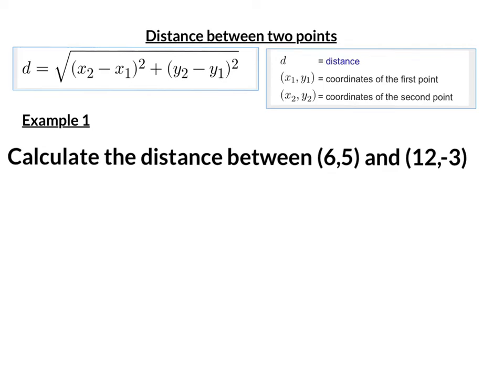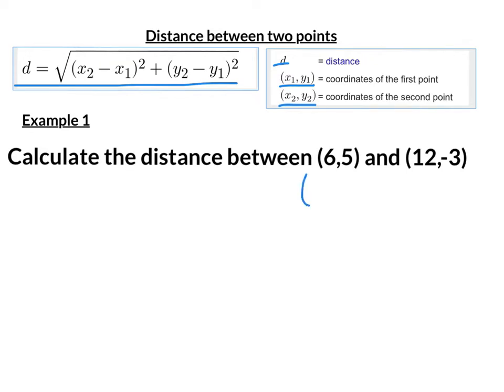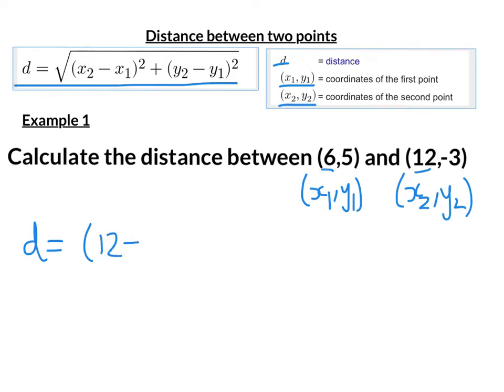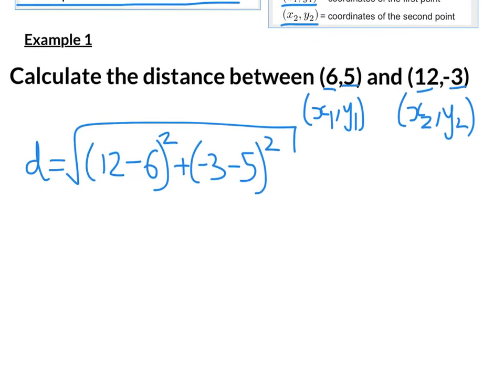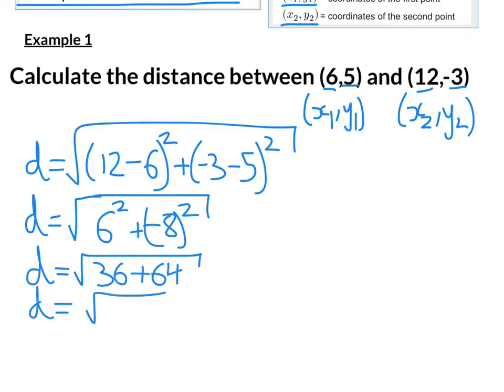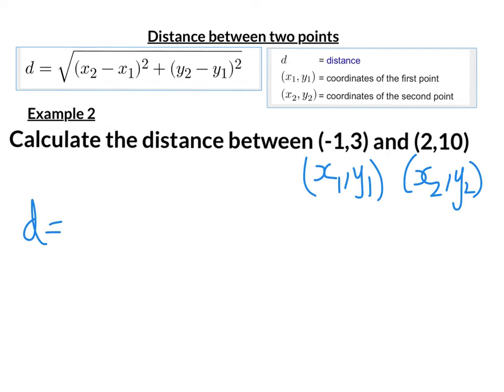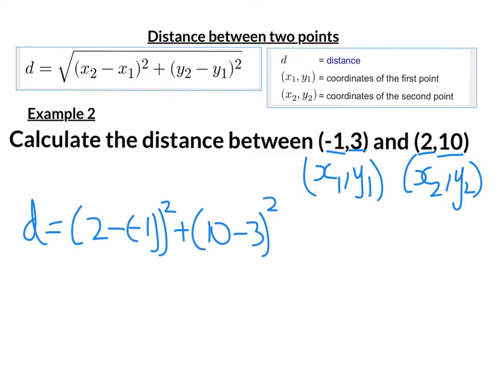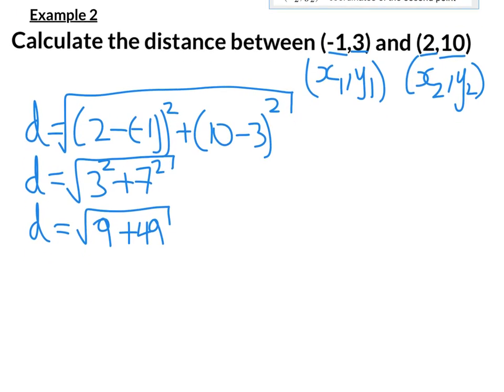Straight Line: Distance between two points